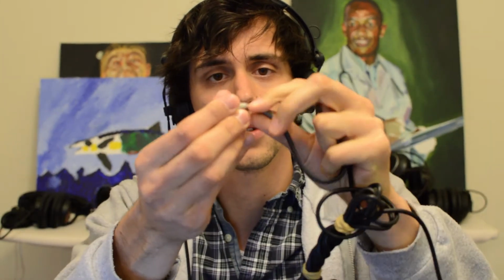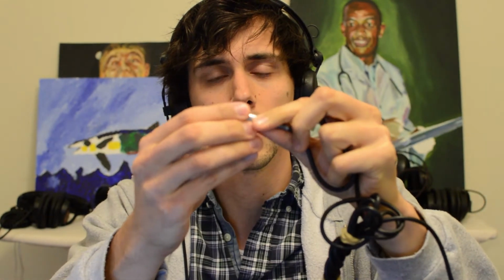Audio Technica ATH-M50 Review | 5 YEARS OF IMPRESSIONS + M50x Comparison!!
Drop It

I hope you enjoyed this Audio Technica ATH M50 Review and came away with some valuable insight. Questions? Comments? Requests? Leave them down below! I could really use your support, feedback, etc.

🔗Paid Links🔗
🎧M40x on Amazon
🎧M40x @ B&H
🎧M50x @ B&H